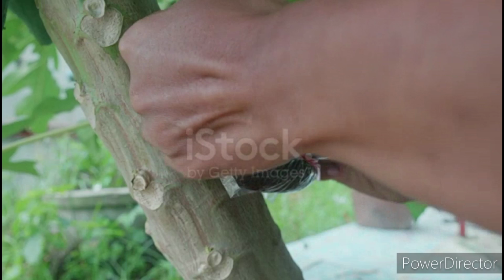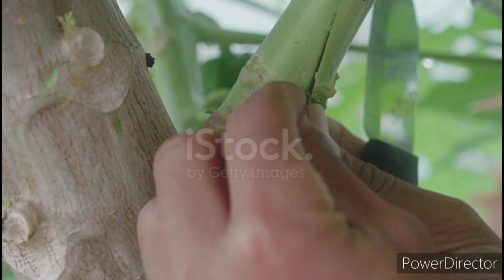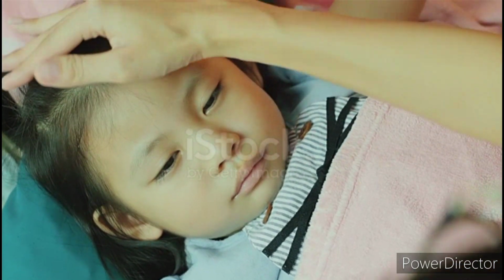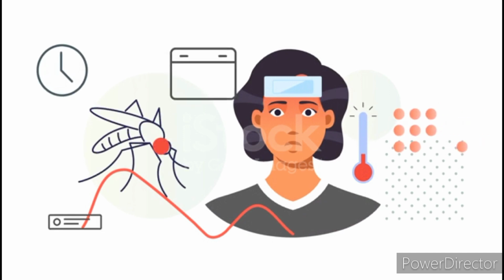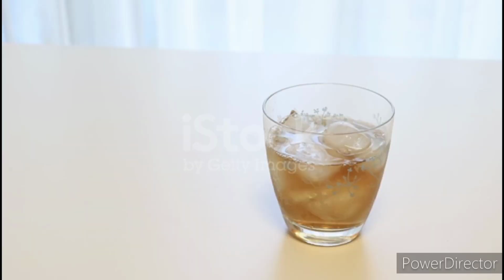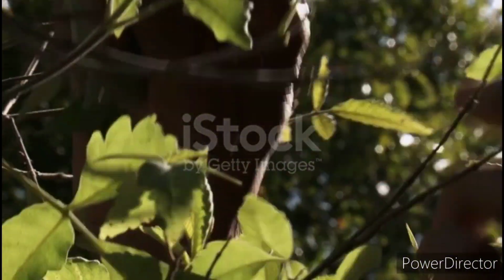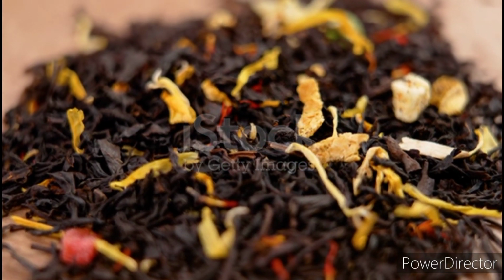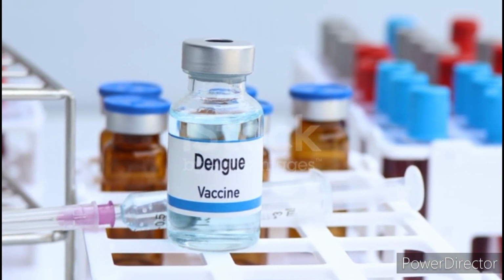Expert-Approved: 5 Proven Strategies for Dengue Fever Treatment|| Avoid the Biggest Mistakes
In this video, I'm sharing with you Expert-Approved: 5 Proven Strategies for Dengue Fever Treatment. The strategies I'm sharing with you have worked for me and my patients and I hope they will work for you too!

If you're battling dengue fever, then you need to watch this video! I'm sharing with you five proven strategies for treatment that have worked for me and my patients. From preventing the disease to treating it with medication, these strategies will help you get through your dengue fever infection safely and successfully!
Watch this video to learn about Expert-Approved 5 Proven Strategies for Dengue Fever Treatment. These strategies will help you prevent and treat the disease effectively.If you're worried about dengue fever, then you should watch this video! In it, we'll share with you expert-approved strategies for preventing and treating the disease. By watching this video, you'll be well on your way to avoiding the biggest mistakes when it comes to dengue fever treatment.In this video, we're talking about the latest strategies for preventing, diagnosing and treating dengue fever. We've teamed up with our friend Dr. Michael Breuer, an expert in the field of dengue fever treatment, to give you the 411 on the best ways to avoid getting dengue and staying healthy the whole season!Whether you're traveling to an area with a high prevalence of dengue, or you're just feeling a little more exposed this season, make sure to watch this video and learn the 5 proven strategies for preventing, diagnosing and treating dengue fever!Unlocking the Secrets: 5 Proven Strategies for Dengue Fever TreatmentDesperate for Relief? Discover 5 Proven Strategies for Dengue Fever TreatmentExpert-Approved: 5 Proven Strategies for Dengue Fever TreatmentFast-Track Recovery: 5 Proven Strategies for Dengue Fever TreatmentAvoid the Biggest Mistakes: 5 Proven Strategies for Dengue Fever Treatment